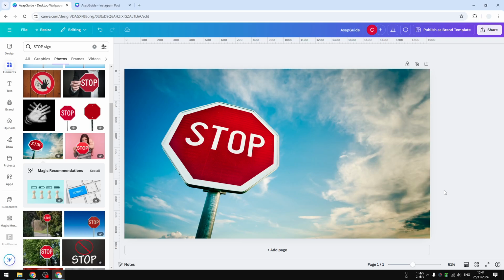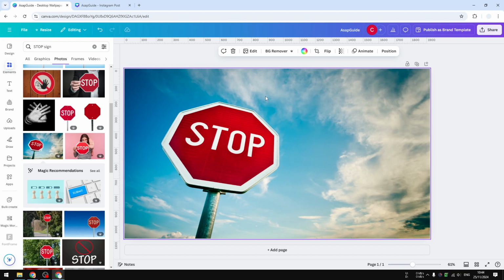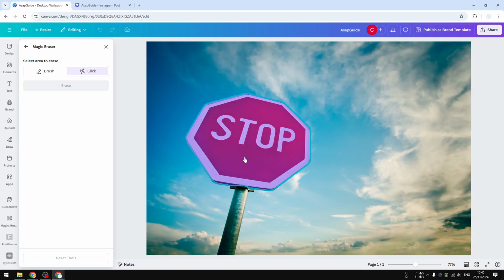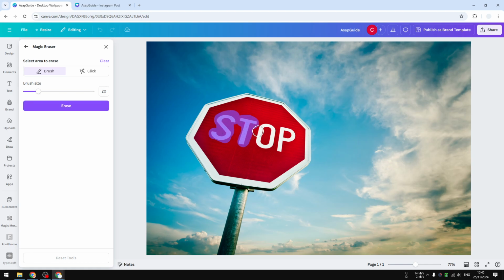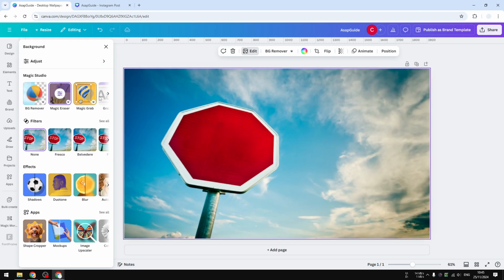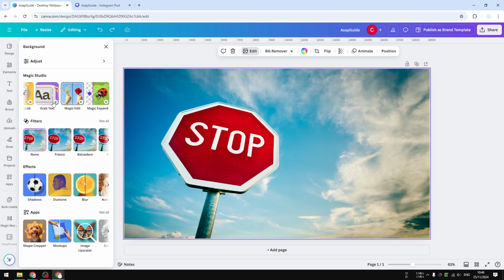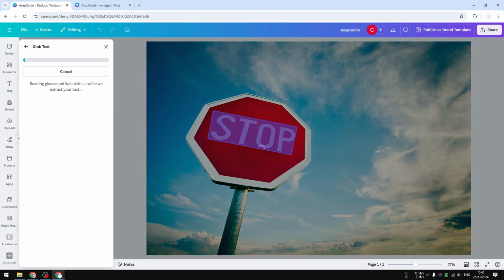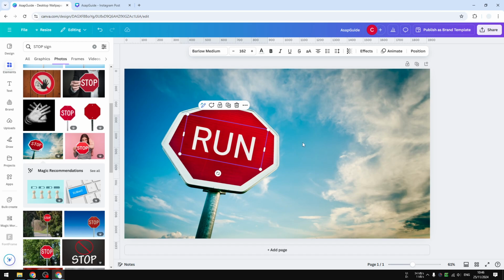How to Remove Text from Image in Canva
👉 Learn how to effortlessly remove text from images using Canva’s intuitive tools. This quick tutorial will guide you through the process step-by-step, making image editing easier than ever!